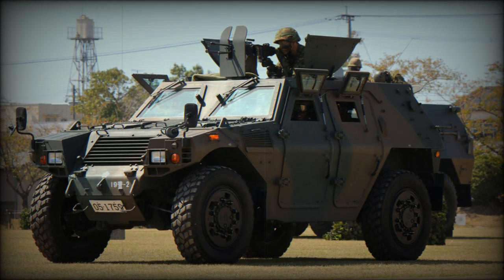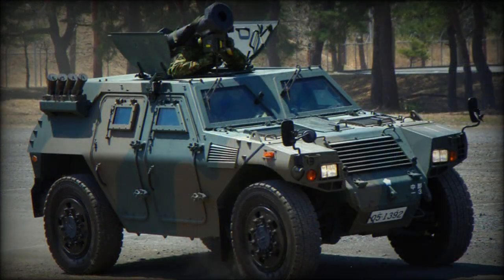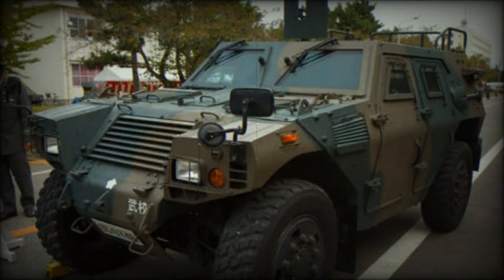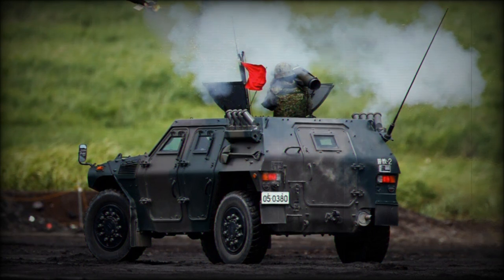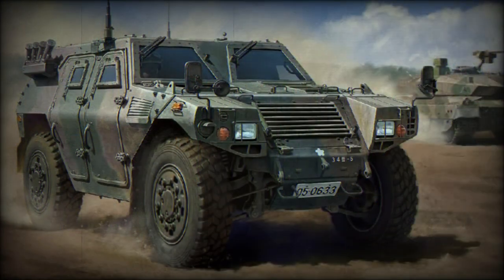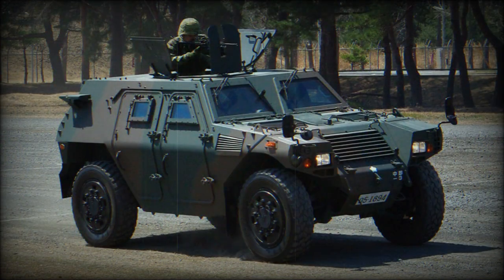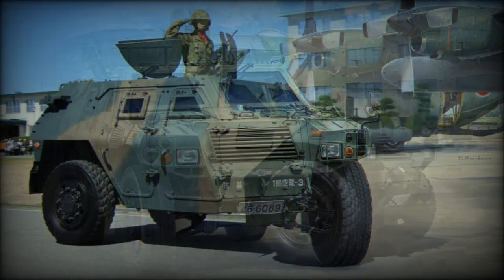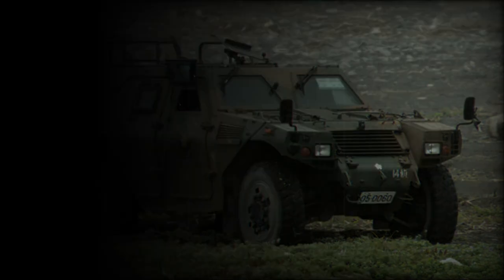Komatsu LAV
Like other leading world military powers, the Japan Self-Defense Force (JSDF) has invested heavily in its ground-based mobility units. In 2002, the Komatsu LAV (Light Armored Vehicle) entered service to add a more modern element to mechanized forces - particularly in the realm of urban warfare. The vehicle was developed during the 1990s around a cross-country-capable chassis built atop a 4x4 wheeled arrangement. The Komatsu LAV has seen combat service with JSDF ground forces in the Iraq War Theater.

Nearly 2,000 of the type have been produced by Komatsu of Japan. It is recognized internally by the company as the "KU-50W".

The Komatsu LAV is a lightweight combat vehicle filling the role of scout car, security and general patrolling. It is lightly armed and armored so as to retain the needed speed and agility for its intended roles. As such, it is not a direct-combat vehicle but more of a supporting player. However, it is inherently versatile, able to accomplish several battlefield duties - both official and unofficial - as needed. It is compact enough to be carried in the hold of a Boeing CH-47 "Chinook" tandem-rotor, medium-lift helicopter or the Lockheed C-130 "Hercules" fixed-wing transport (or similar aircraft).

Internally the vehicle has seating for up to five including a dedicated driver and a weapons specialist. The crew is protected against small arms fire and artillery "spray" with solid surfaces being reinforced and vision blocks being bullet resistant to an extent. Power is from a 4-cylinder, diesel-fueled unit outputting 160 horsepower and driving both axles. Road speeds reach 100 kmh and operational range is out to 500 kilometers. Ground clearance is excellent, thanks to the vehicles high stance, yet the hull design is of a relatively low profile which makes for a smaller target on the horizon. The car also sports "run-flat" tires giving it inherent survivability in an active combat zone and all four wheels are suspended to promote strong cross-country capabilities - crucial when attempting to keep up with the main fighting force. Dimensions include a length of 4.4 meters, a width of 2 meters and a height of 1.85 meters.

The Komatsu LAV is modestly armed and can install either the 12.7mm M2HB heavy machine gun or the 7.62mm M249 light machine gun in a center hull-roof position. Both gun types, American in origin, are locally-produced under license by Sumitomo. A basic open-air shield is provided for the gunner who is half-way exposed when operating the roof-mounted weapon (a split-type hatch gives access to this weapons station). In addition to this, the vehicle carries an Anti-Tank Guided Missile (ATGM) launcher into contested areas for dealing with armored threats at range. This weapon can be either the Type 01 LMAT or Kawasaki Type 87 series launchers. Beyond these systems, the crew can depend on their own personal weapons for point-defense against enemy infantry. Smoke grenade dischargers are optional and can add a mobile self-screening effect to the vehicle.

The Japanese Ground Forces acquired an initial batch of 400 cars n 2005 and the series has been a staple in service ever since. Japan is currently (2017) the only recognized operator of this Komatsu product.